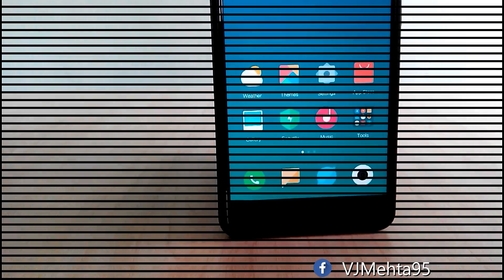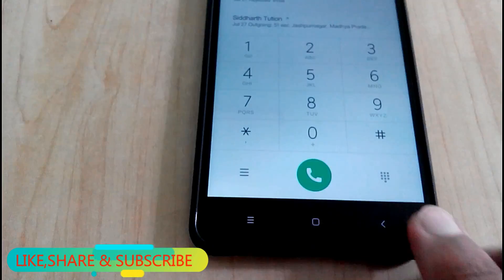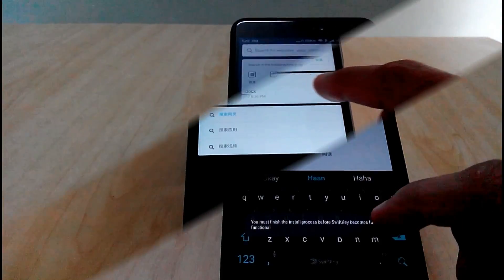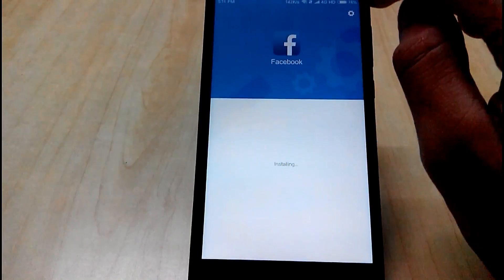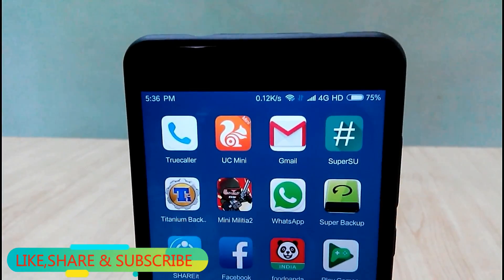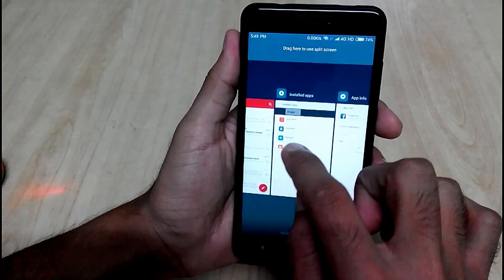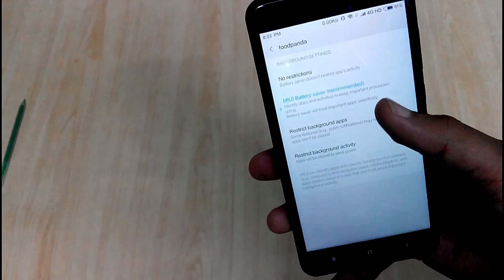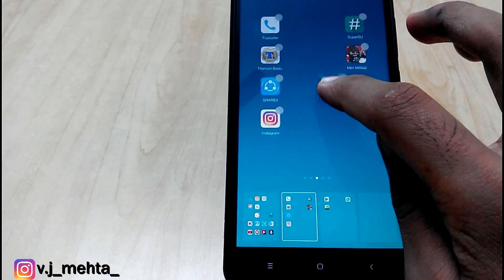Top Features In Official MIUI 9 (Android 7.0) | Official Android Nougat For Xiaomi Devices